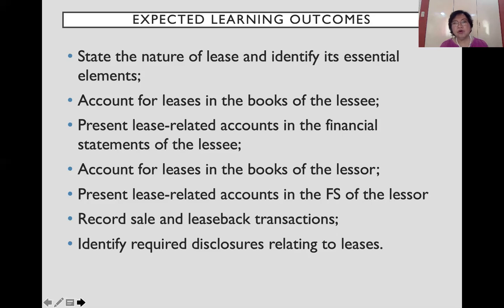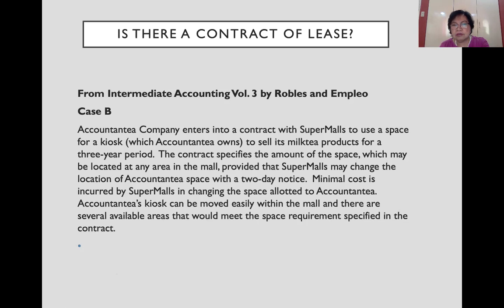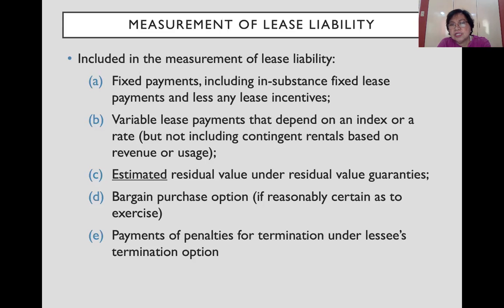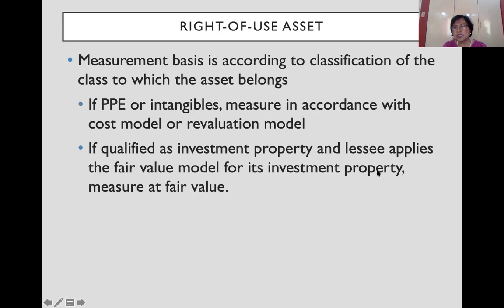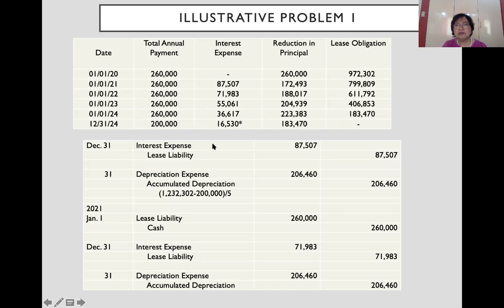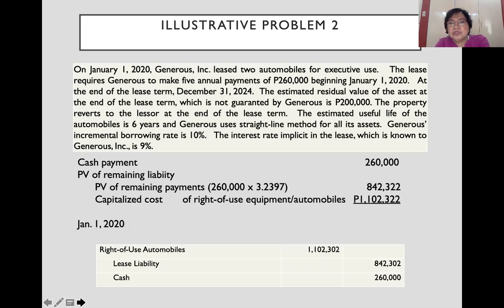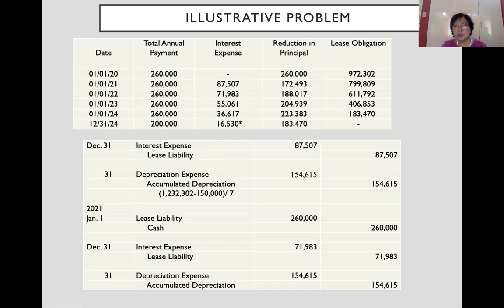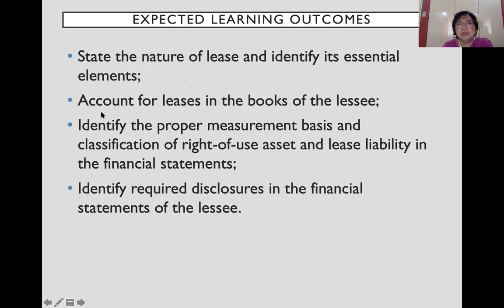leases part 1 (Books of Lessee)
IFRS 16
This first part of 3 videos presents accounting for leases in the books of the lessee.